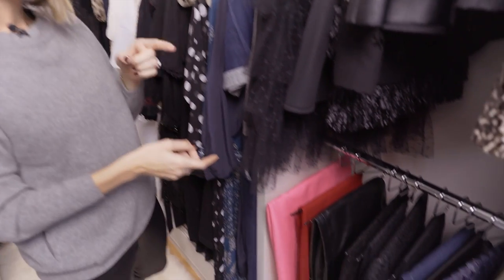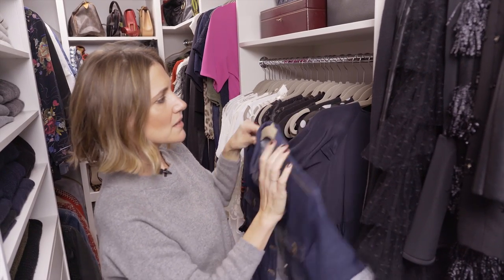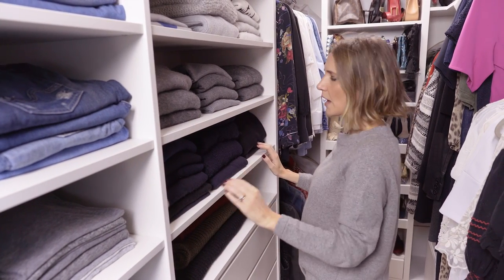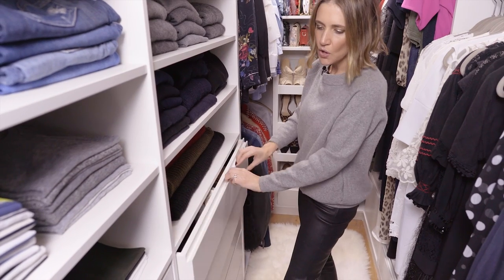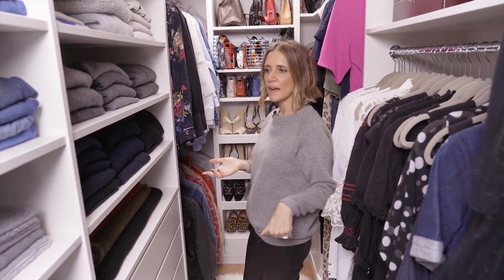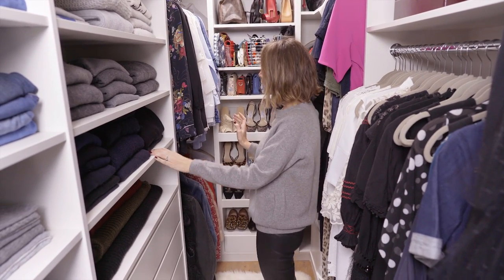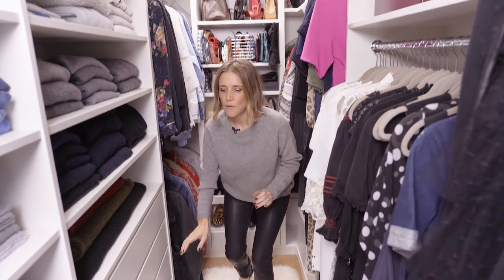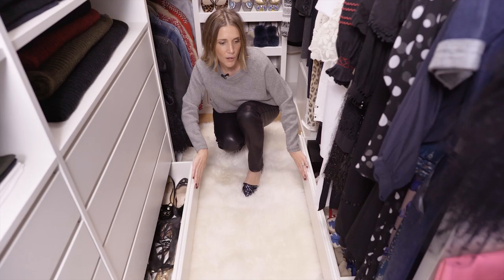Wardrobe ICONS tv - What should I think about when designing my wardrobe?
What should I think about when I’m buying or designing a wardrobe? From measuring the necks of your hangers to maximise space, to giving up your skirting board to store your flats in handy drawers – we have all the tips you need to design your best-ever wardrobe.